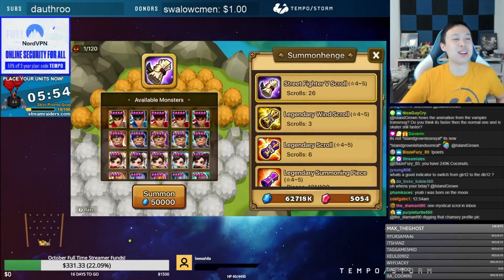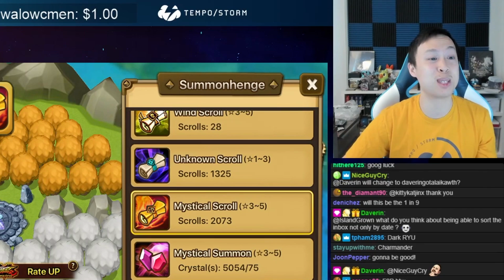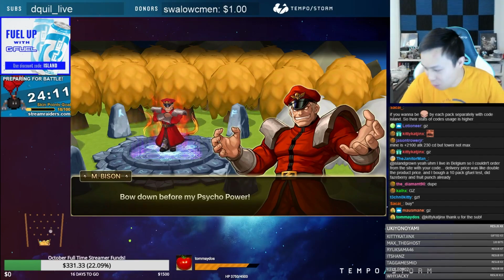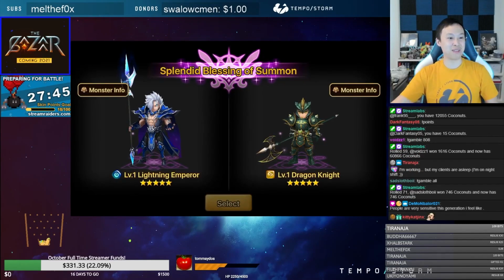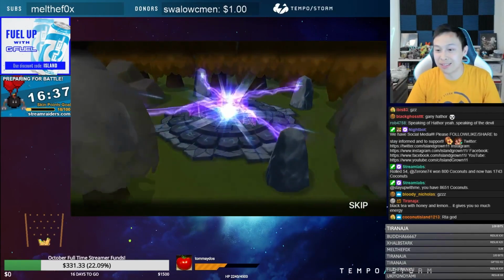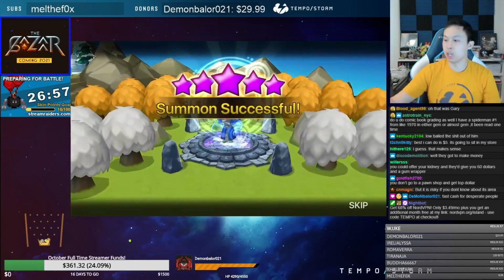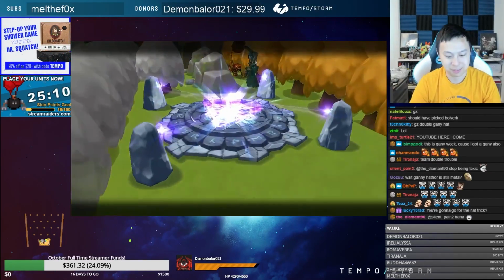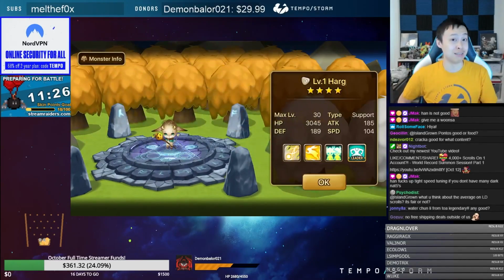Once In A LIFETIME Moment! 2 QUAD Speed Runes?! - 2k Scroll Summons!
I bet you have NEVER seen this before! DOUBLE Quad speed rolls on INSANE rune slots! You will 100% be salty! We also do casual 2,000 scroll summon session! Enjoy The Video!